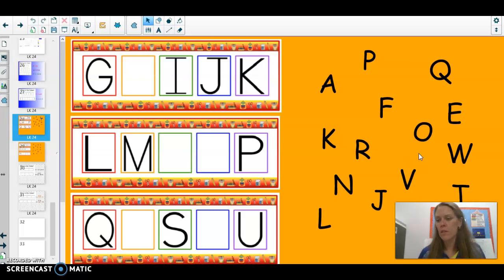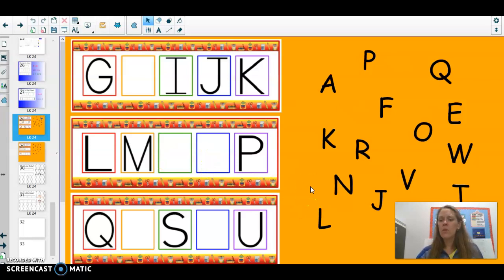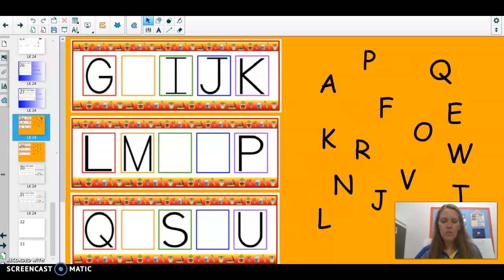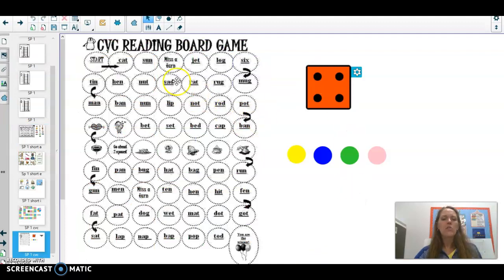K reading 3-3-21